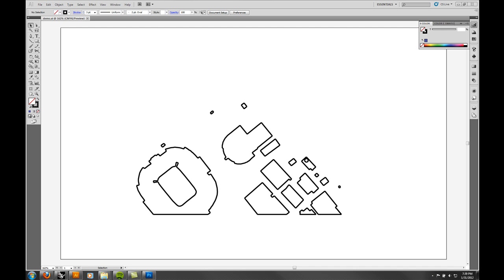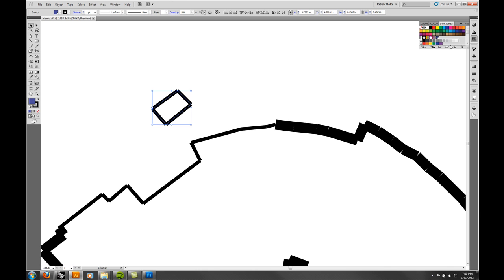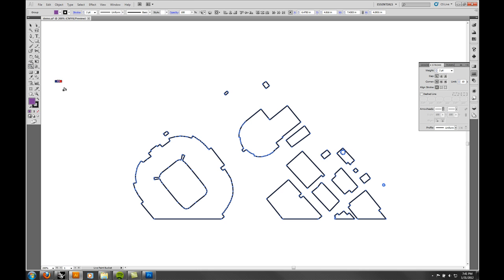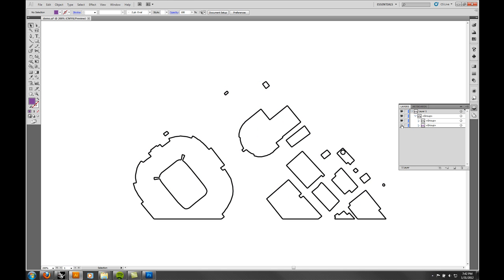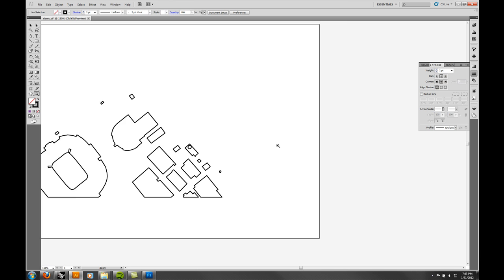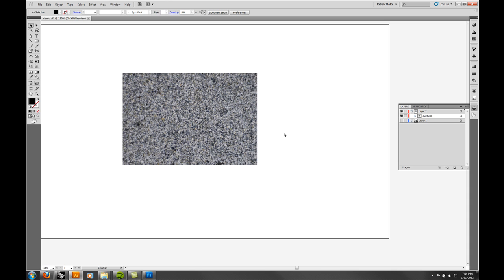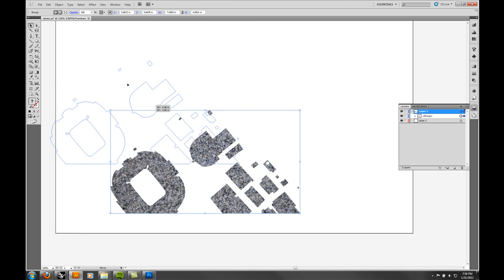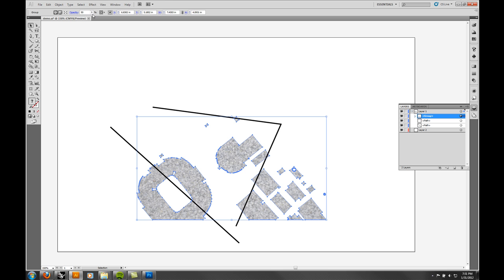Digital Fundamentals - Week 4: Illustrator clipping masks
This brief video describes how to add photographic texture to a composition using complex paths and clipping masks.